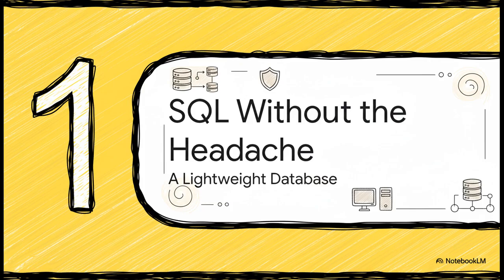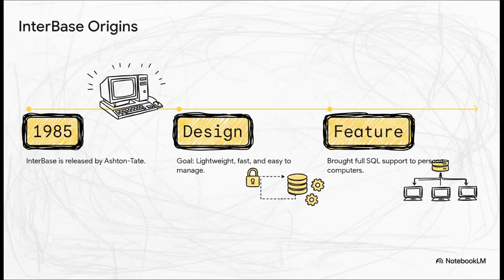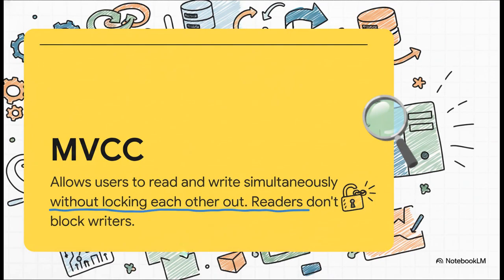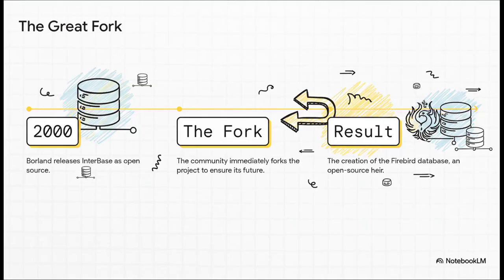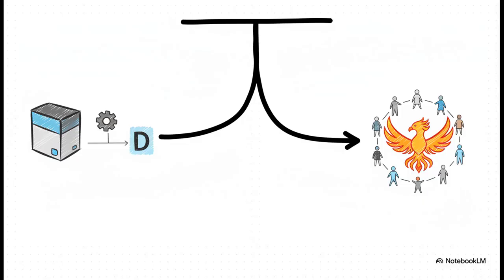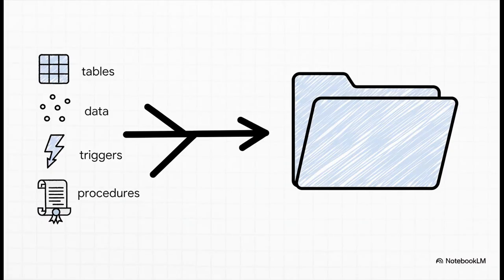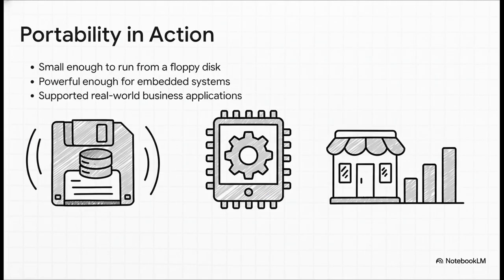DatabaseHistory - Episode 94: InterBase - Lightweight SQL Pioneer and History